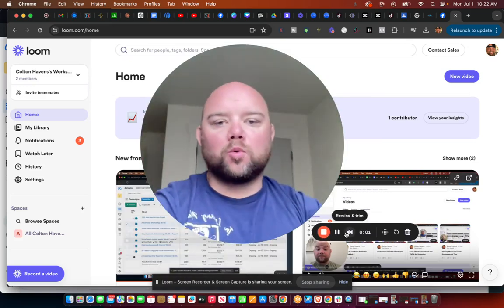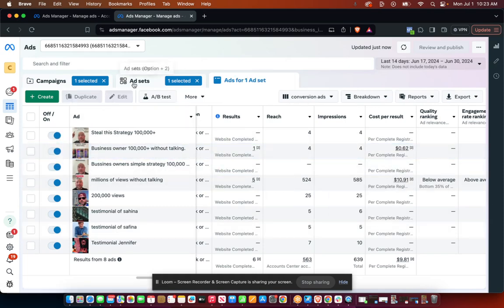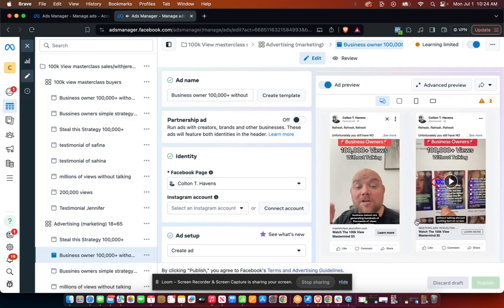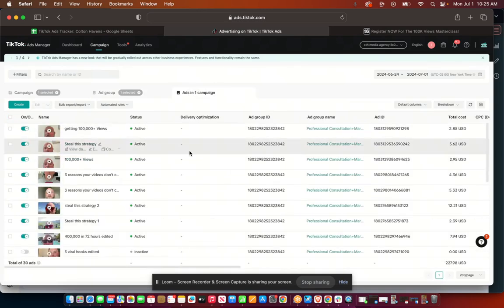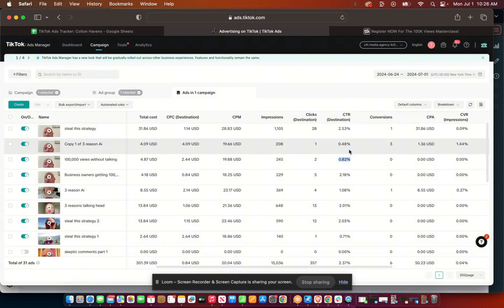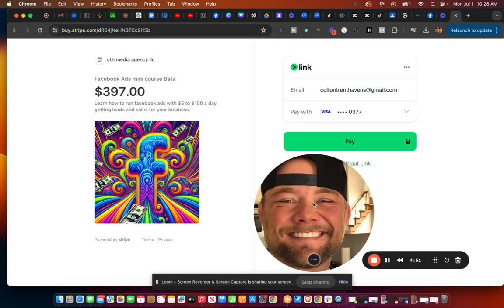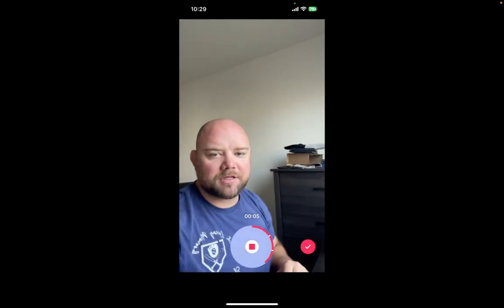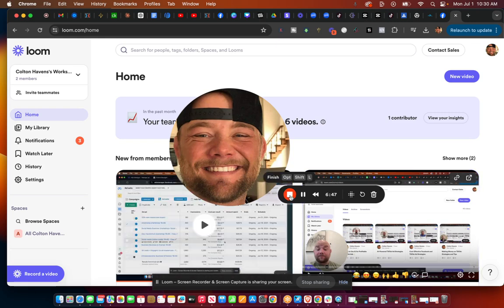How To Make An Advertisement Video Using Phone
Before July 7th 2024

Watch the 100k Vew Masterclass and get the attention your business needs

Create the unlimited amount of attention your business deserves with the 5 day 100k view challenge 100kviews.yescolton.com

YouTube and Tiktok Video Audits, Find and fill the missing holes in your business.

Get The Step By Step PDF Guide
To Post To Every Platform In 10 Minutes Or less

Get More 1 on 1 help with your marketing
 For The Stressed Out Business Owner Who Wants Unlimited Amount Of Attention, Leads And Sales Using Organic Videos.

Eliminates All Confusion & Overwhelm And Will Have You Typing Cash-Pulling Ads, Emails and Videos Almost Overnight!

Introducing the easiest and fastest way to learn from some of the smartest, most successful, and wealthiest people in the world!